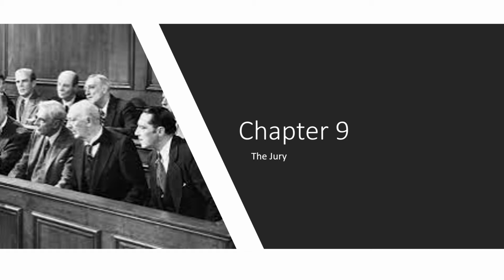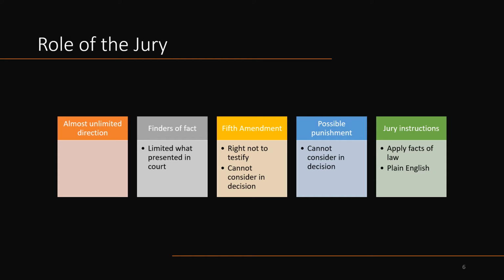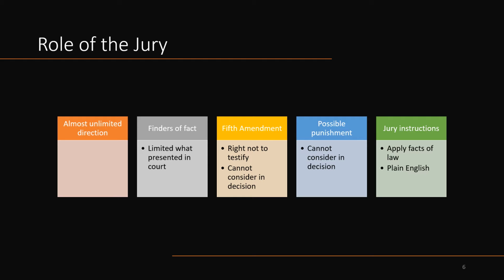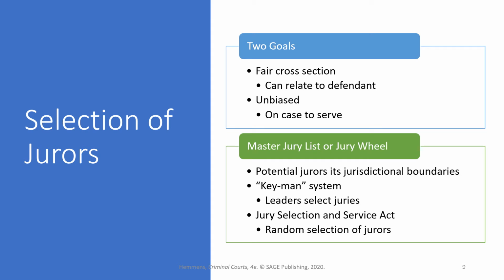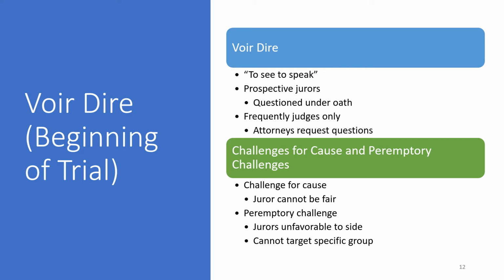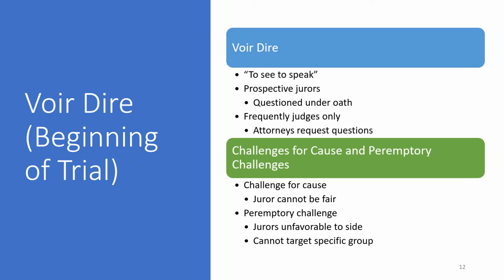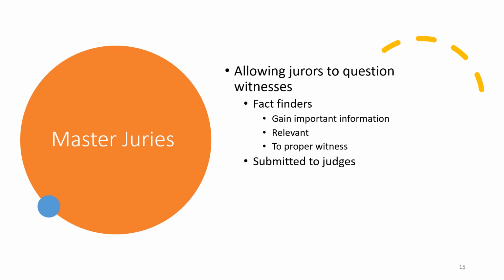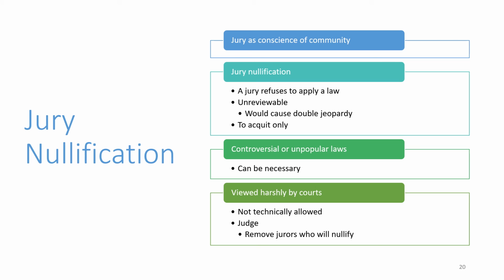Chapter 9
This video contains the lecture over Chapter 9.